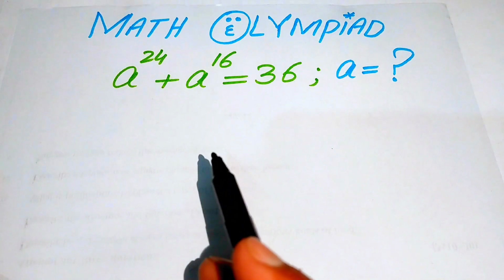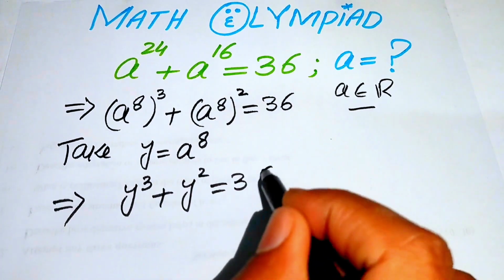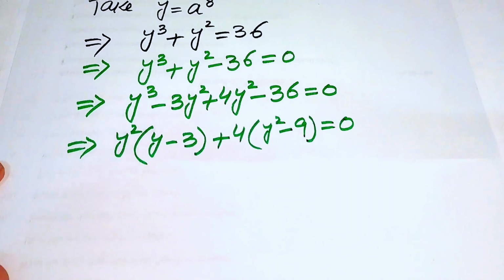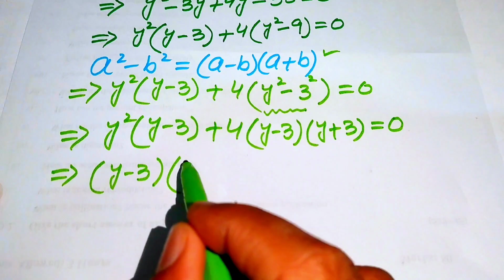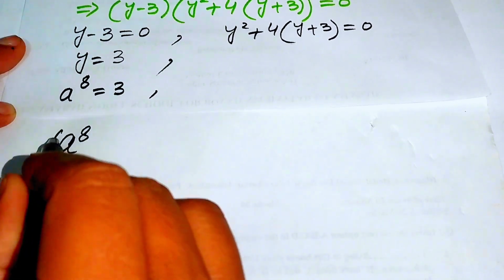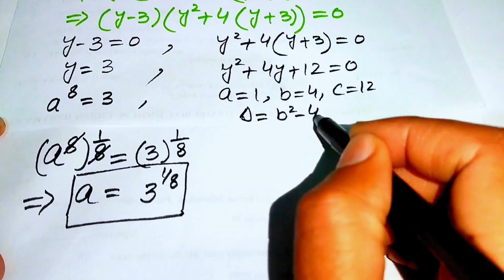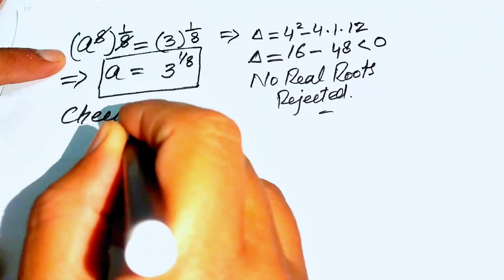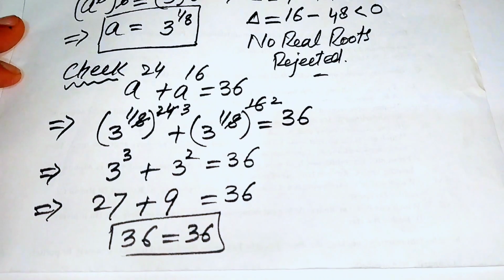A Nice Olympiad Algebra Problem